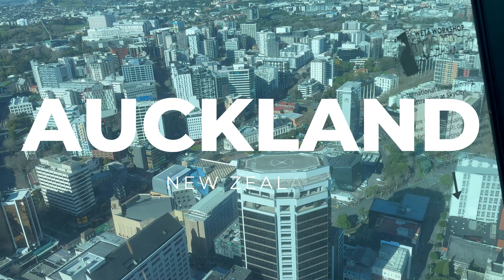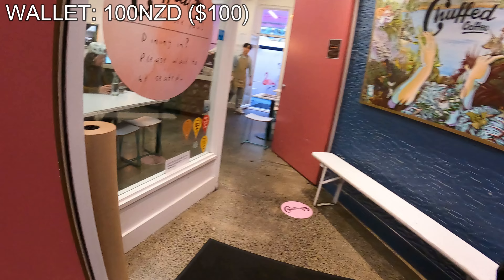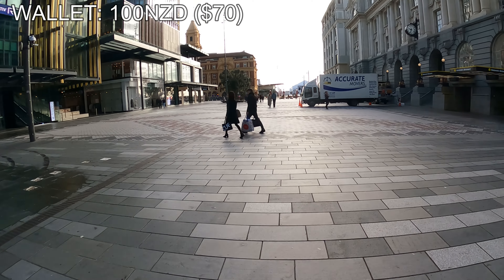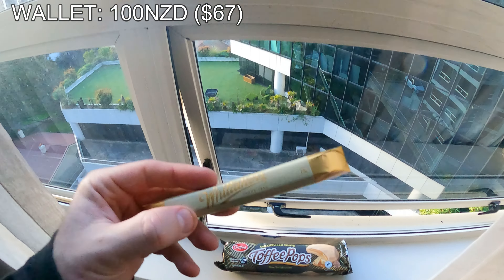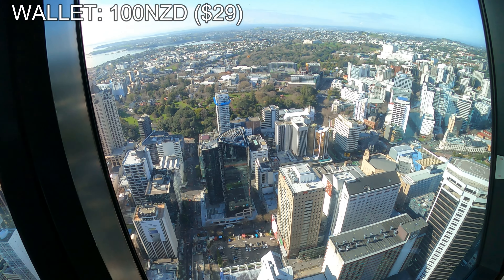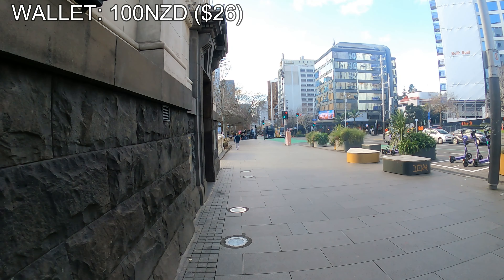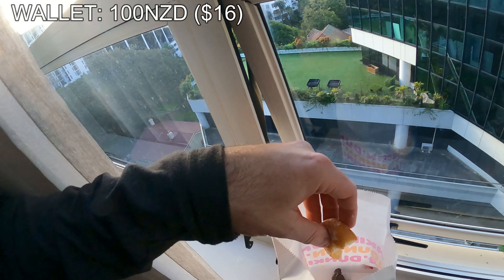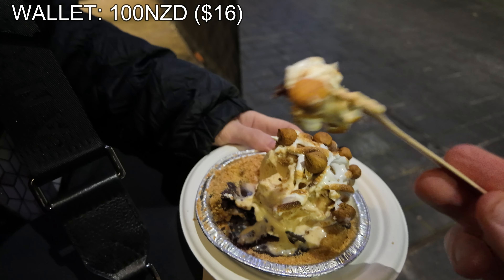What Can $100 Get in New Zealand in 1 Day? 🇳🇿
In today’s adventure-packed vlog, we’re exploring the vibrant city of Auckland, New Zealand, on a tight budget. Join us as we make the most of our 24 hours with just $100 in our pockets! 🌟🇳🇿

Morning Fuel: We kick off our day with a hearty Kiwi breakfast at a local café. The aroma of freshly brewed flat whites fills the air as we savor fluffy pancakes topped with golden manuka honey. 🥞☕

Currency Insights: Did you know that New Zealand uses the New Zealand Dollar (NZD)? The iconic currency features images of native birds, including the kiwi (not the fruit, but the flightless bird!). One NZD is roughly equivalent to 0.70 USD. 💰🦜

Final Thoughts: Our 24 hours in Auckland have been a whirlwind of flavors, sights, and laughter. New Zealand’s natural beauty and warm hospitality have left an indelible mark on our hearts. Join us next time as we explore more corners of this enchanting country! 🗺️❤️

🎉 Adventure Awaits: Whether you’re a food enthusiast, a culture seeker, or simply curious, our Auckland escapade promises excitement at every turn. Join us as we unravel the city’s secrets, one bite and one step at a time!

Here is 10 things to do in Auckland!

 1. Sky Tower
The Sky Tower is an iconic landmark in Auckland. It offers panoramic views of the city and its surroundings. You can even take a yoga class on the observation level or, if you’re feeling adventurous, walk around the building’s edge or jump from it.

2. Viaduct Harbour
Stroll through Viaduct Harbour to enjoy the waterfront, dine at some of the best restaurants, and experience the lively atmosphere. It’s a great place to relax and take in the views of the harbor.

3. Auckland War Memorial Museum
Located in the Auckland Domain, this museum offers a deep dive into New Zealand’s history, including its natural history and military history. The museum is also home to a significant collection of Māori and Pacific Island artifacts.

4. Waiheke Island
Just a short ferry ride from Auckland, Waiheke Island is known for its beautiful beaches, vineyards, and olive groves. It’s a perfect day trip destination for wine tasting, beach hopping, and enjoying the scenic views.

5. Rangitoto Island
Another great day trip option, Rangitoto Island is a volcanic island with hiking trails that lead to the summit, offering stunning views of Auckland and the Hauraki Gulf. It’s a must-visit for nature lovers and adventure seekers.

6. Auckland Art Gallery
The Auckland Art Gallery is the largest art institution in New Zealand, housing an extensive collection of national and international art. It’s a great place to explore and appreciate art from different cultures and time periods.

7. Mount Eden
Mount Eden, or Maungawhau, is one of Auckland’s approximately 50 dormant volcanoes. It’s an easy walk to the summit, where you can enjoy sweeping views of the city and learn about Māori culture.

8. Auckland Zoo
Auckland Zoo is home to a wide variety of animals from around the world. It’s a fun and educational experience for visitors of all ages.

9. Night Markets
Auckland’s night markets are a great way to experience the city’s diverse cultures. Held at different locations around the city, these markets offer a variety of food, live performances, and eclectic stalls.

10. Devonport
Take a ferry to Devonport, a charming seaside village with beautiful beaches, historic buildings, and great cafes. It’s a lovely place to spend a relaxing day exploring.

0:00 - 0:39 New Zealand money
0:39 - 1:48 Breakfast in NZ
1:48 - 2:18 NZ Woolworth
2:18 - 3:08 Auckland sky tower
3:08 - 3:38 V Energy
3:38 - 4:32 Dunkin donuts nz
4:32 - 5:10 famous Ice Cream
5:10 - 6:08 100 dollars in New Zealand